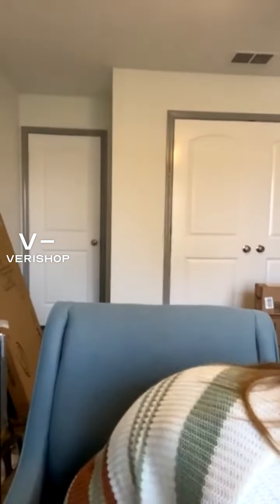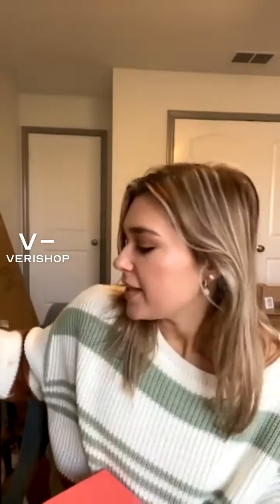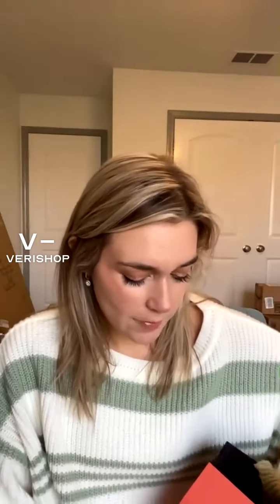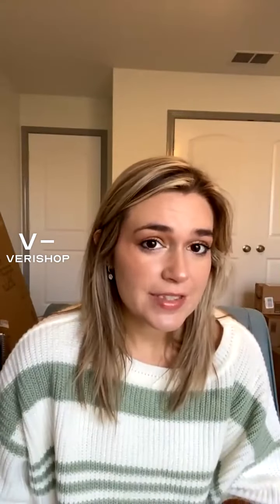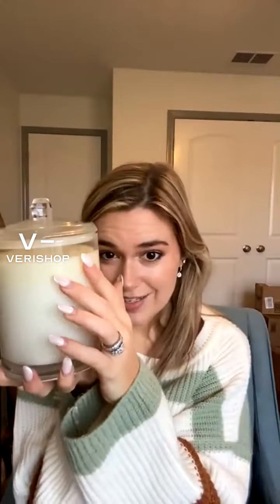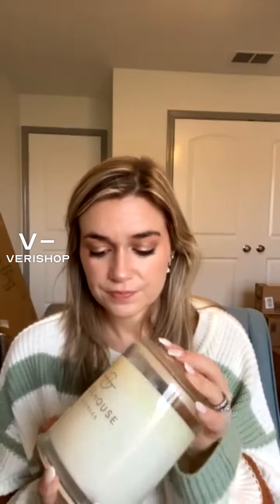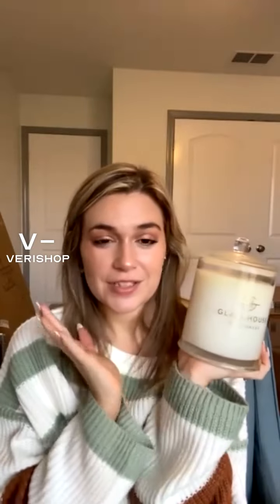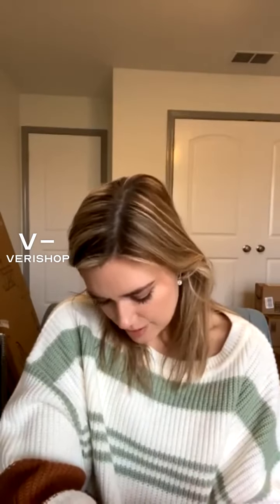Glasshouse Fragrances Forever Florence 26.8oz Triple Scented Soy Candle Review